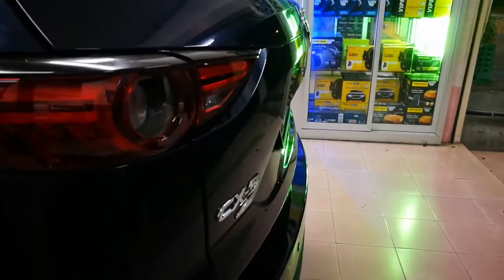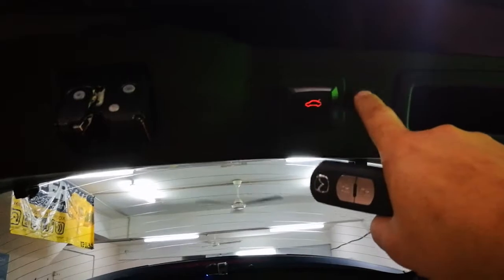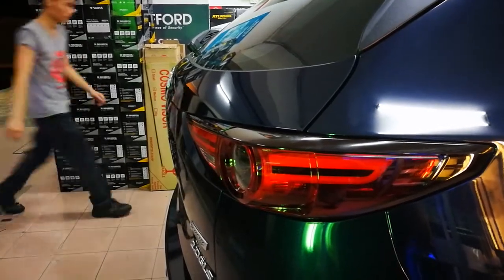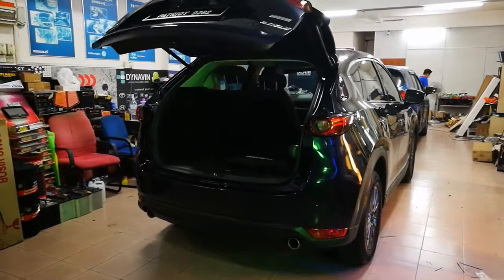2017 new model cx 5 install vacuum power boot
Install by: jack Liue
Locations:39.jalan equine 9a.taman equine.